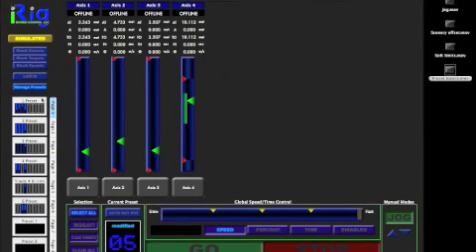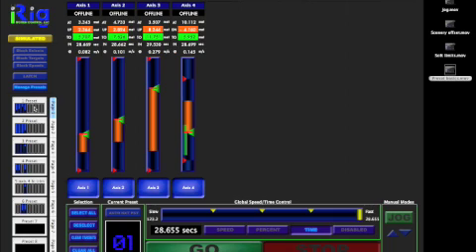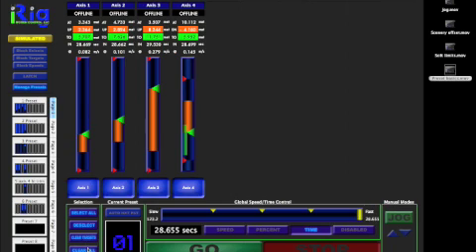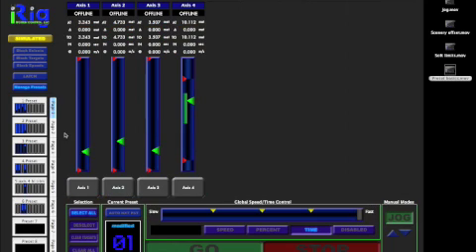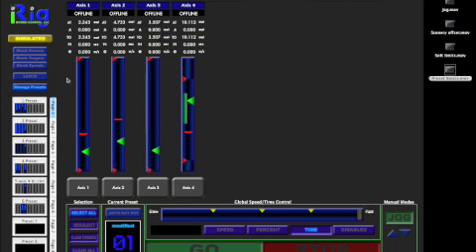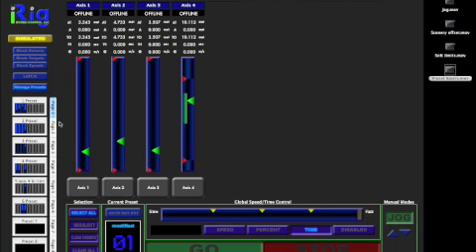iRig 15 - Preset recall filters